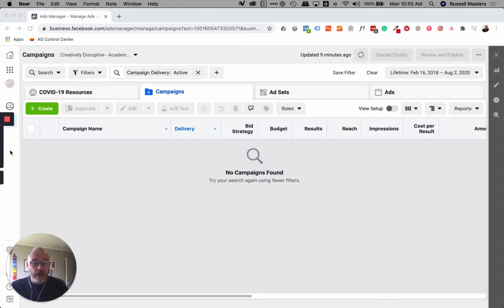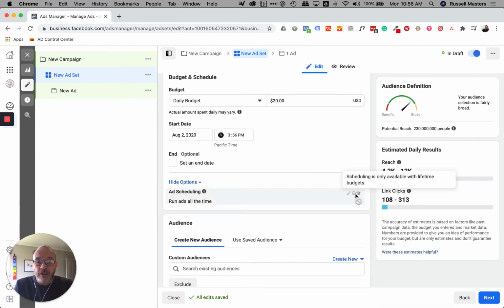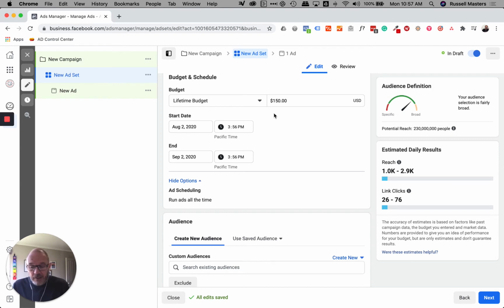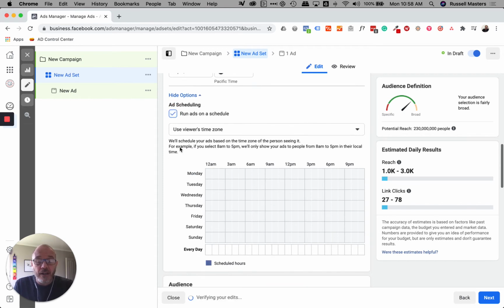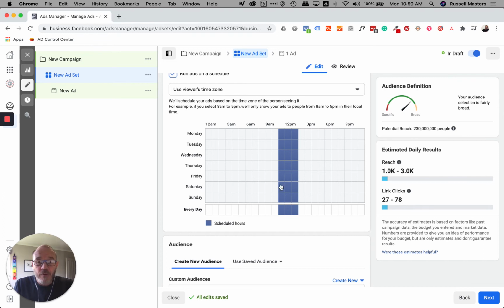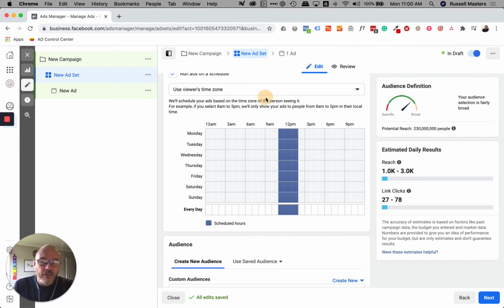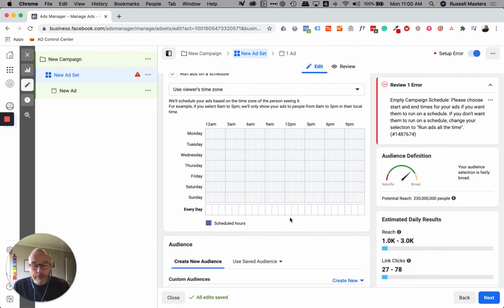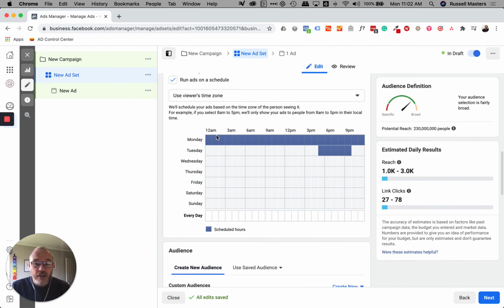How To Schedule Facebook Ads On A Schedule For Your Restaurant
Learn how to schedule ads on Facebook for your restaurant on a specific day or time. This is great for lunch specials or weekly specials in your restaurant!